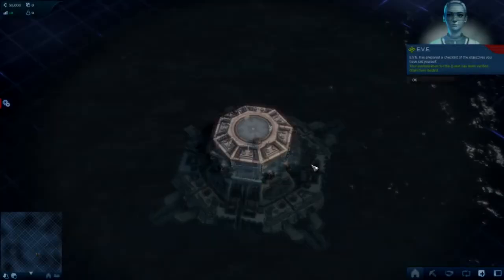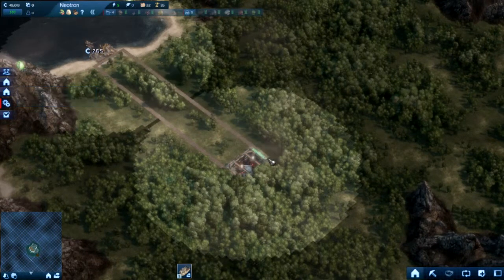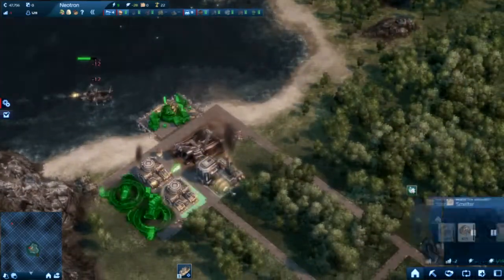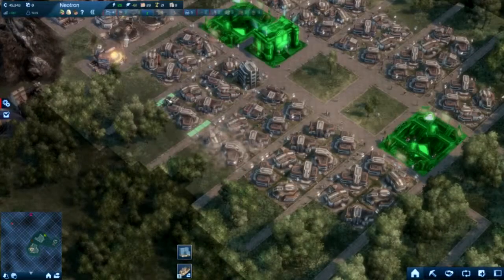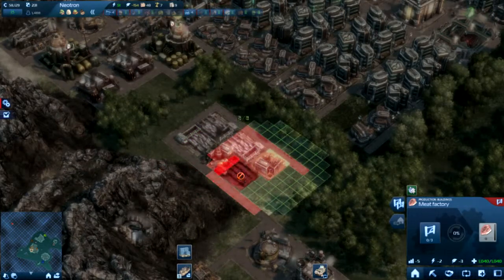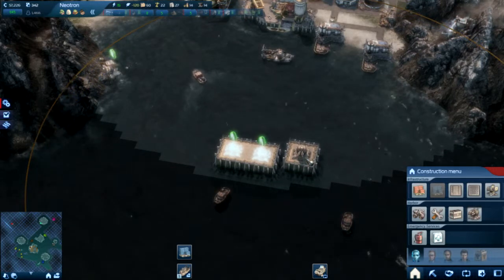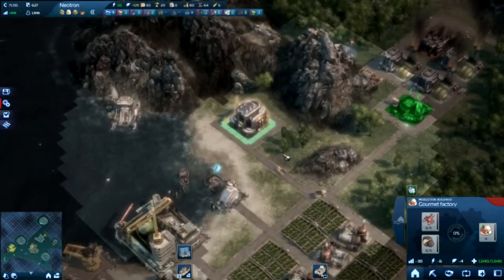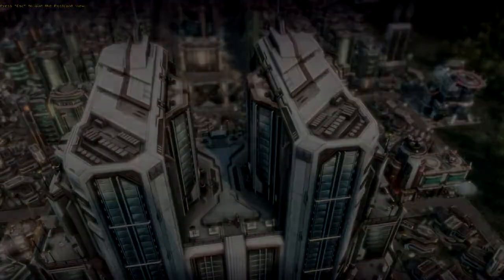Anno 2070 - How to survive on a single island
I show you how I play using a single island. I face 2 enemies trying to force there own beliefs on to me as well as pirates and I manage to construct a monument to boot.

Apparently a couple clips didn't render, so the screen close black for a few seconds... lame -.-